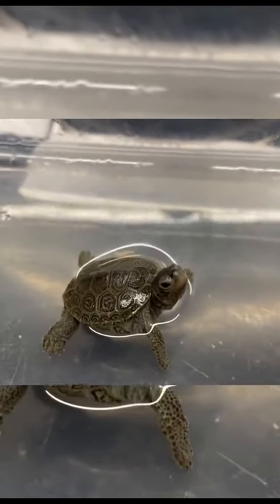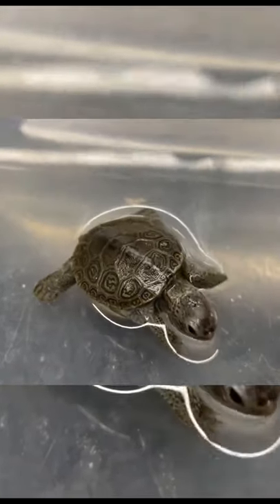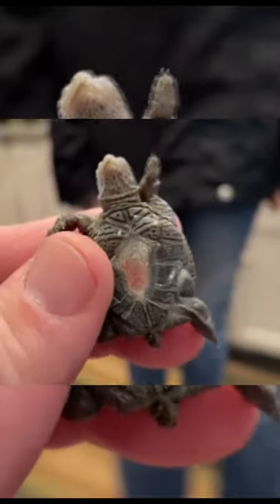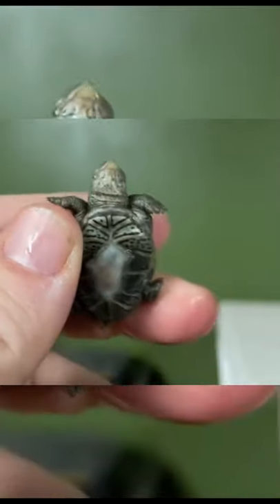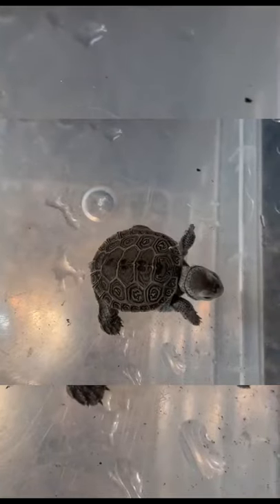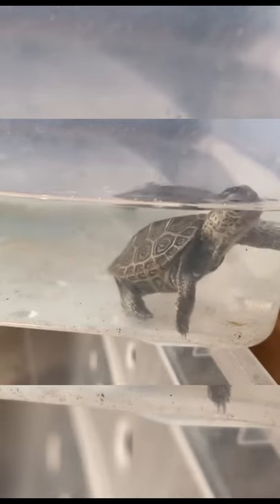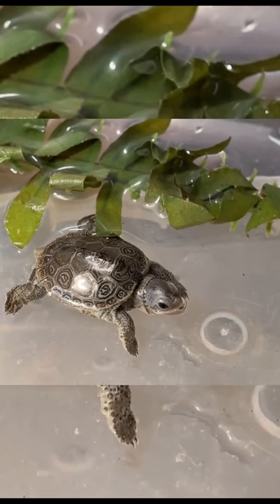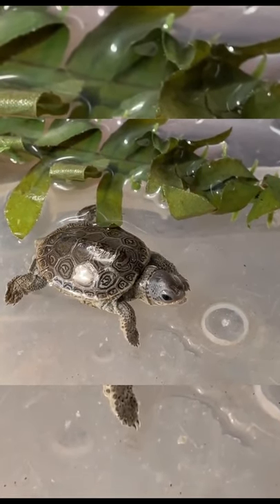Rescued Baby Terrapin I This is Earth